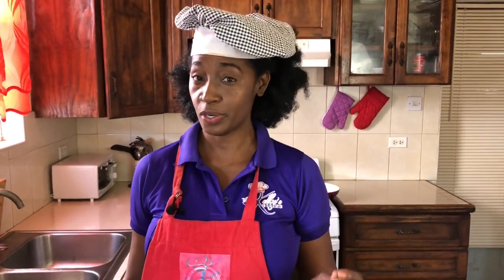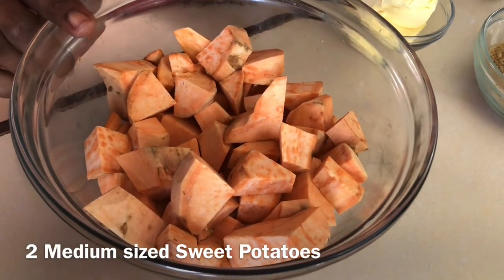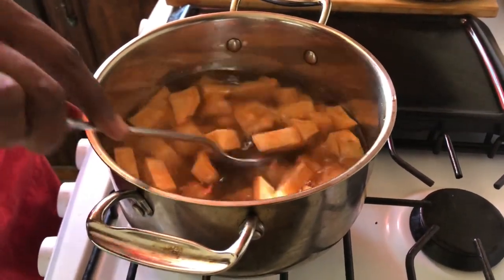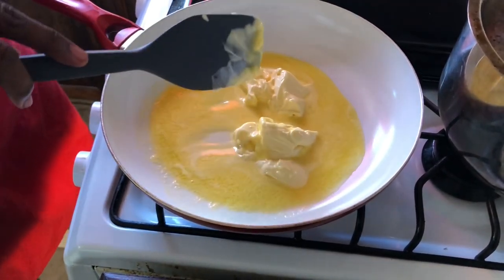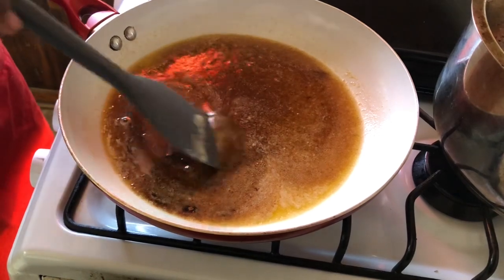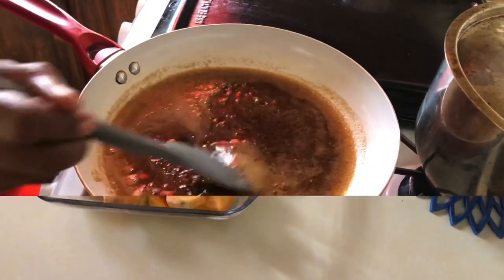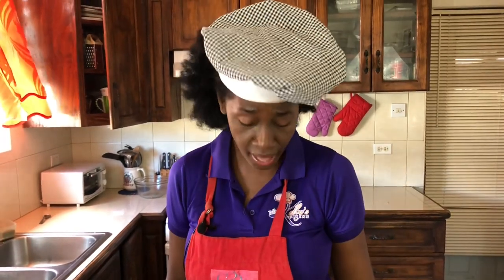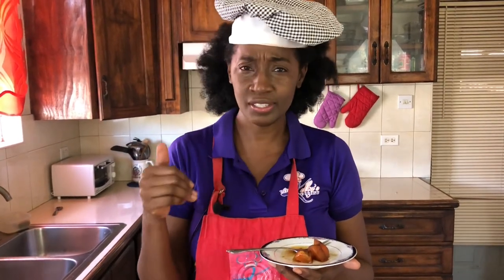How to make CANDIED SWEET POTATOES by Kelly Henry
CANDIED SWEET POTATOES  is a delicious side dish. Great for special occasions. A favorite with children.